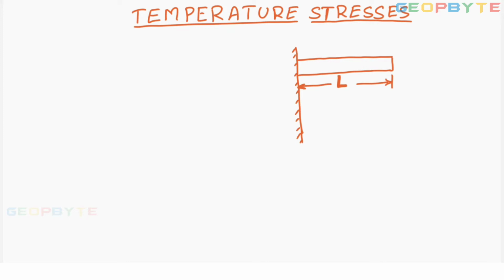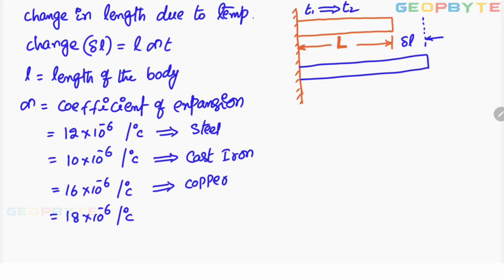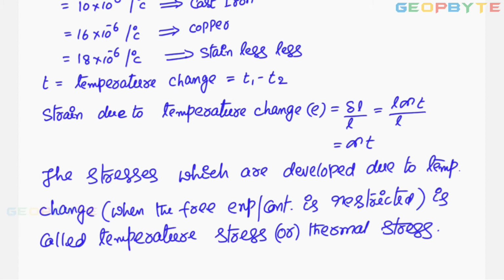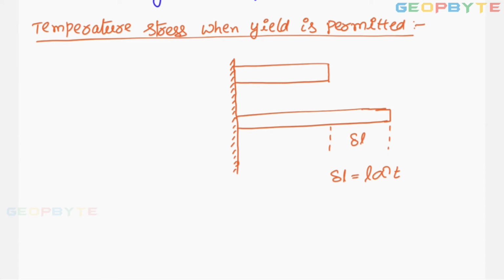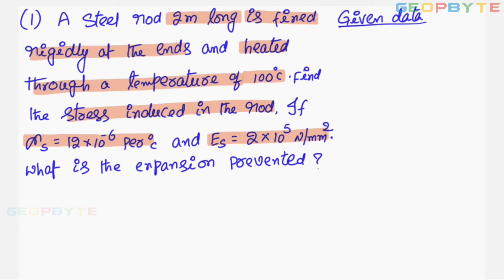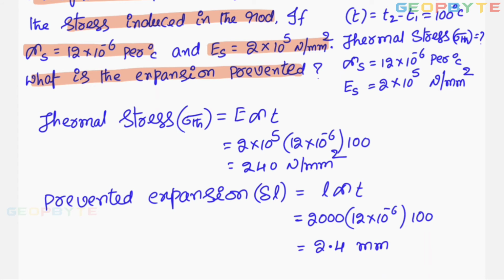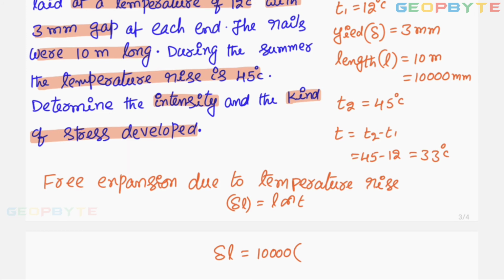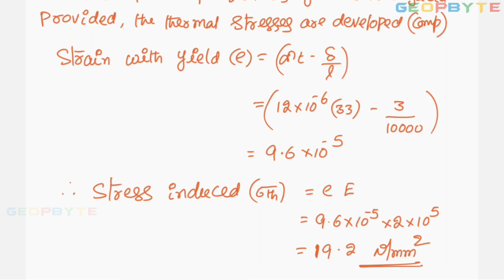Temperature Stresses | Strength of Material | SOM | Diploma | Mech | Civil | GeopByte | Part 8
Timestamps:

00:00 Intro

28:39 Outro